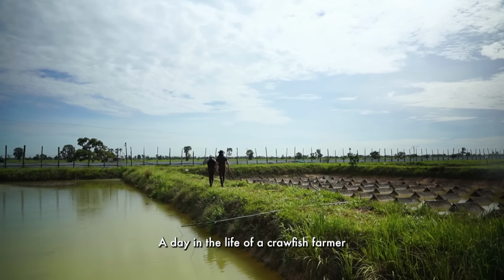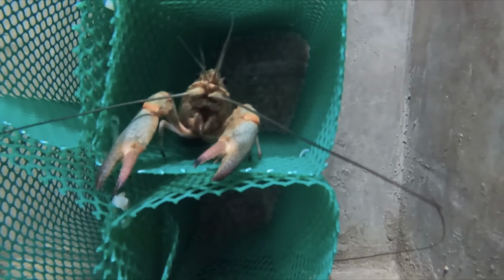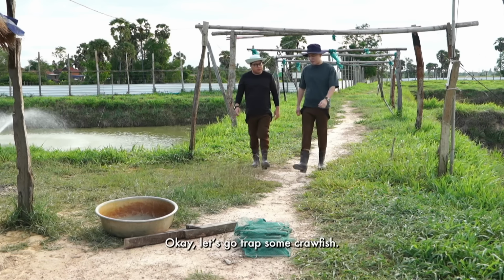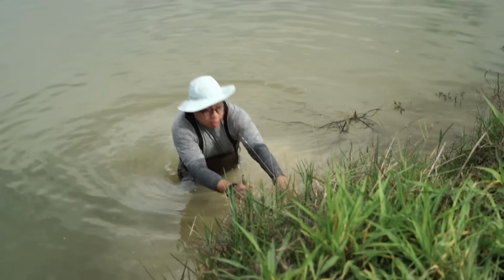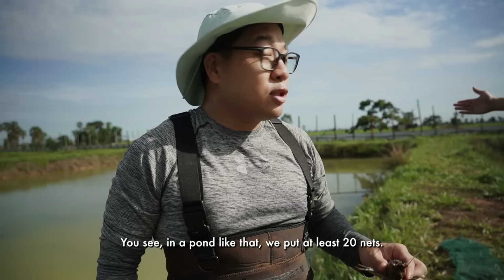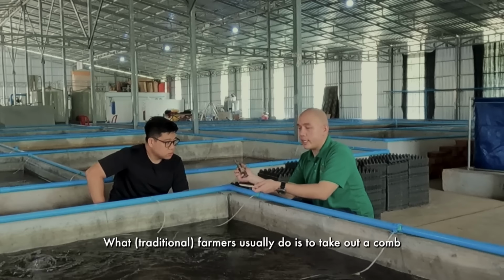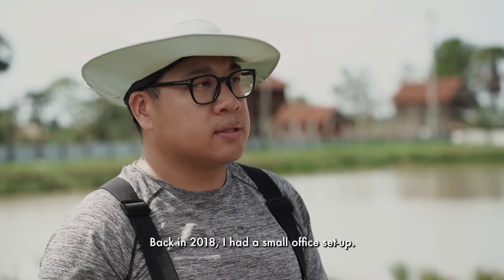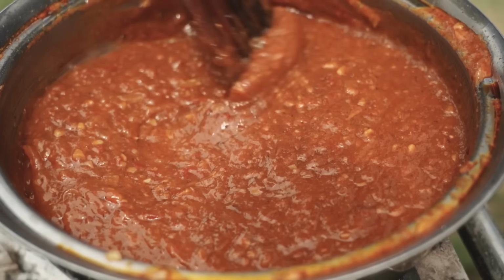Hi-Tech Crawfish Farm: How I Grow The Best Crawfish | On The Red Dot | Full Episode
A research project led to an innovation that set Desmond Chow on a path to farming. Since 2018, Desmond Chow has been innovating crawfish farming, from developing crawfish feed to developing the world’s first crawfish reproductive technology. His crawfish are free from diseases and environmental pollutants.

Today, he co-owns five crawfish farms across Asia, helping farmers to increase their crop yield. What is driving this Singaporean to innovate crawfish farming? Host Ming Tan finds out as he works as Desmond’s farmhand in his farm and hatchery in Cambodia.

0:00 Introduction
1:36 Crawfish farm in Prey Veng, Cambodia
3:44 Multi-cropping with crawfish
6:11 Harvesting crawfish
13:07 Secrets to breeding crawfish
16:33 Feeding time!
19:12 Lessons of crawfish farming

About On The Red Dot: CNA's weekly programme documents the stories of ordinary Singaporeans and celebrates their resilience, identity and sense of belonging.